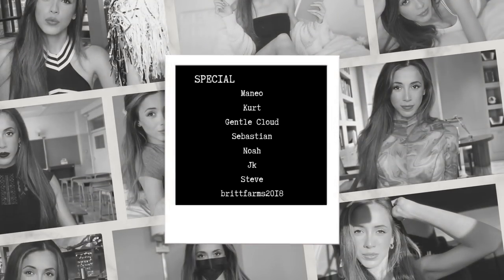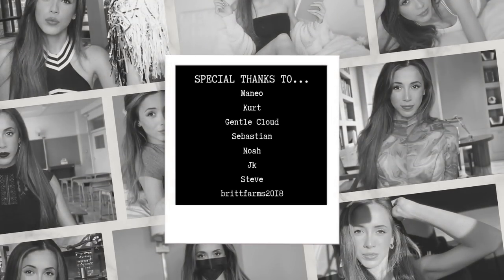ASMR Flirty Private Tutoring Session | soft spoken + writing sounds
WHAT DOES ASMR MEAN?

Autonomous sensory meridian response (ASMR) is a calming, pleasurable feeling often accompanied by a tingling sensation. This tingle is said to originate in a person’s head and spread to the spine (and sometimes the limbs) in response to stimulation. The stimuli that trigger ASMR vary from person to person. Some of the most common ones include whispers, white noise, lip-smacking, having a person’s complete attention (as in having one’s hair cut by a hairdresser), as well as brushing, chewing, tapping, scratching, and crinkling.